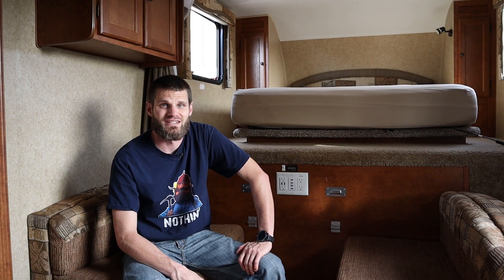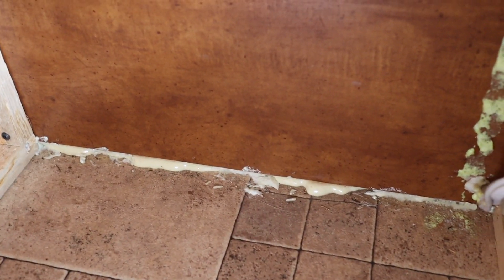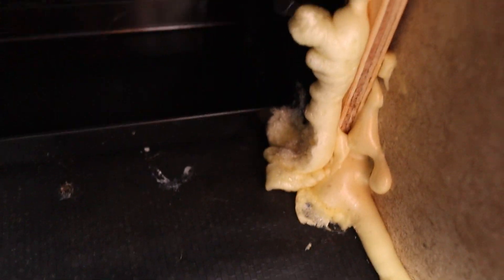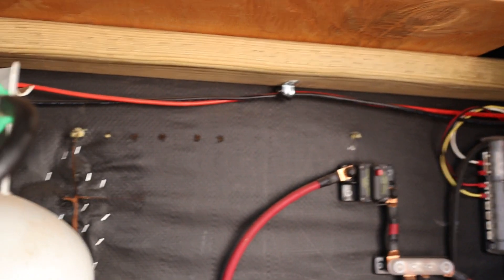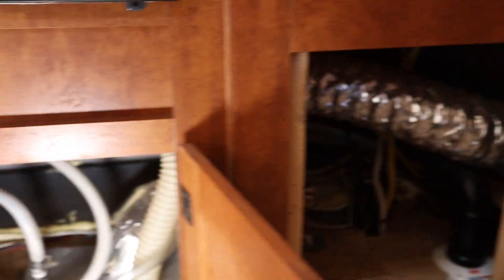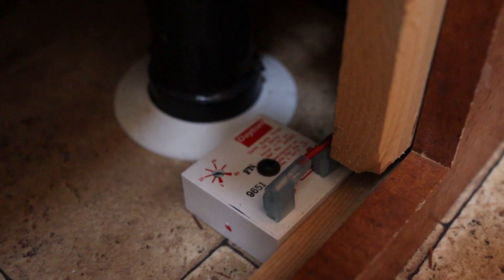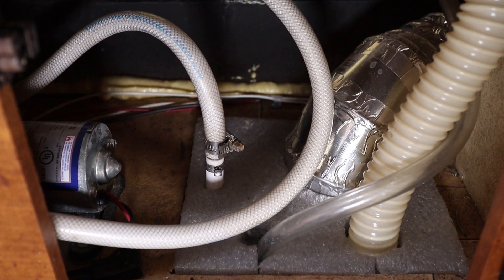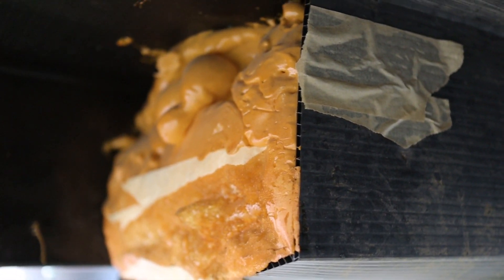Winter Camping in an RV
Unfortunatley, I could not find the t-shirt on Amazon, but found a sweatshirt on Etsy, and t-shirts on teepublic.com. Just Google "Yukon Cornelius Nothin t-shirt".

4 Inch Blower Fan
Duct End Boot

Recording Gear:
Canon M50
DJI Spark Fly More Combo
Canon EF-M 22mm F/2 Lens
Canon EF-M 32mm F/1.4 Lens Rode RodeLink Wireless Microphone
Rode VideoMicro Microphone
Video Light Lavalier Lapel